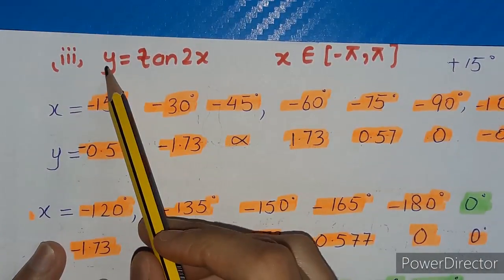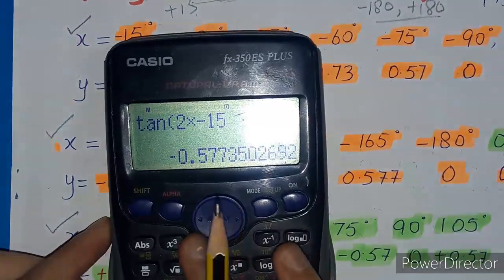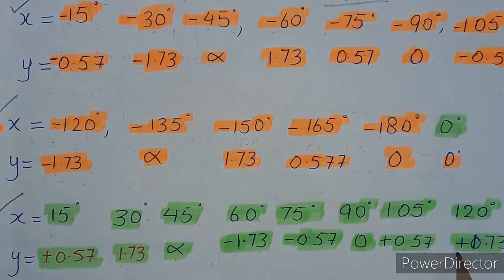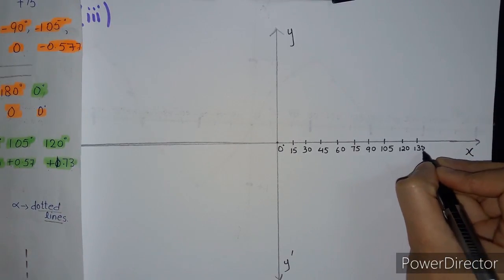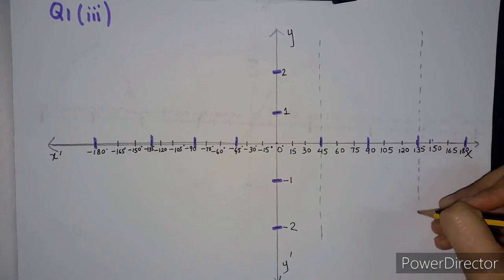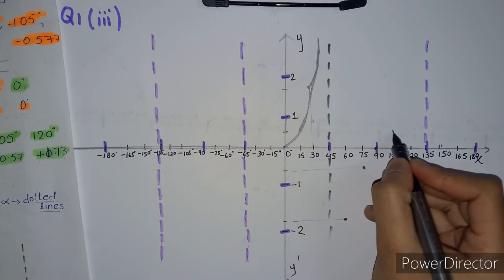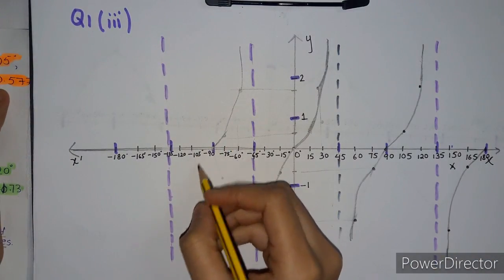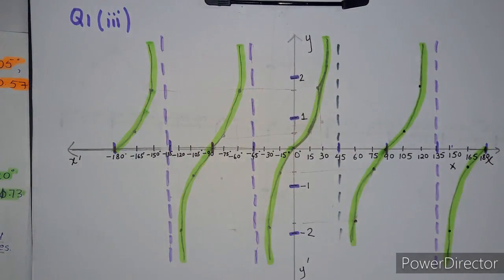FSc Math part 1,Ch 11, lec 2-Exercise 11.2 Question no 1 Part 3 | Class 11 Math 11.2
Dosto is video may ap ko CLASS 11TH MATHEMATICS  Chapter No  11 Trigonometric Functions and their Graph ki
Exercise 11.2 Solve kartay hai which is most important for 2021EXAMS

I am khizra tariq and I love teaching and helping others. Need your Support And Love.

 2020- 21 Reduced syllabus.This lecture is based upon the
2020- 21 Reduced syllabus.
link is given below👇👇👇👇👇
l